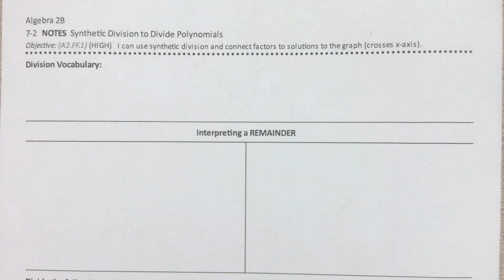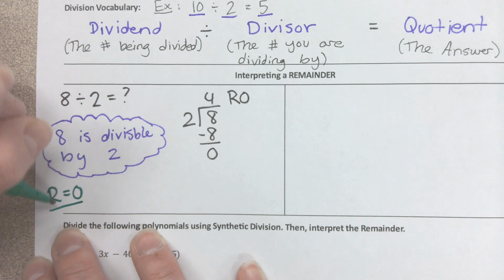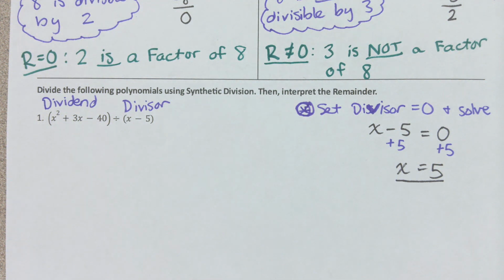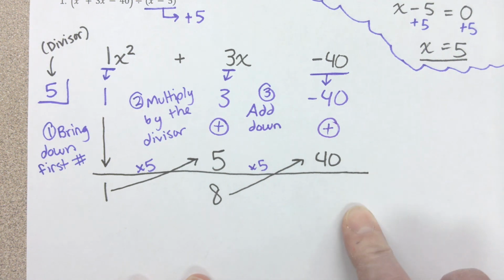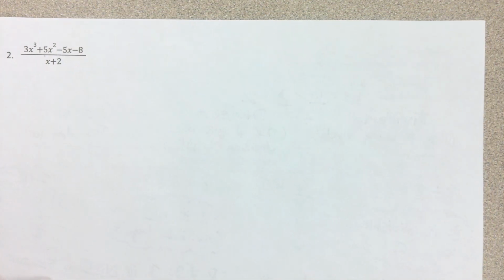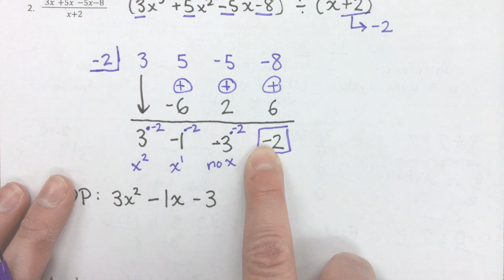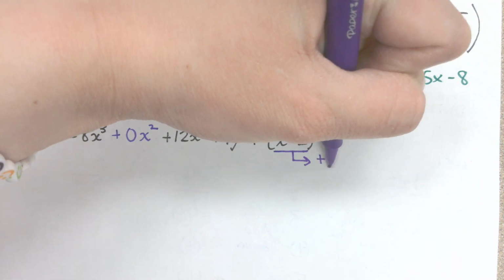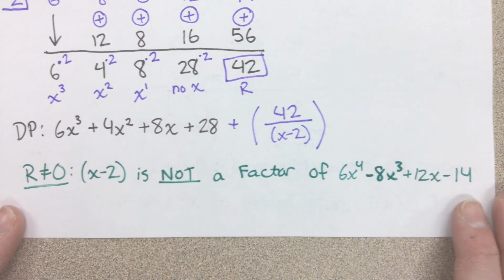(Algebra 2) Unit 7: 7-2 Notes